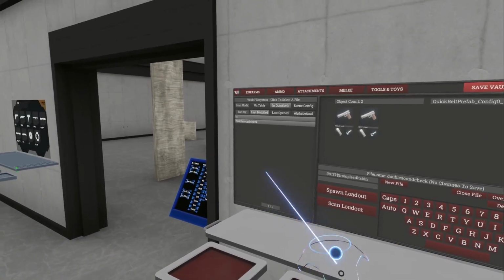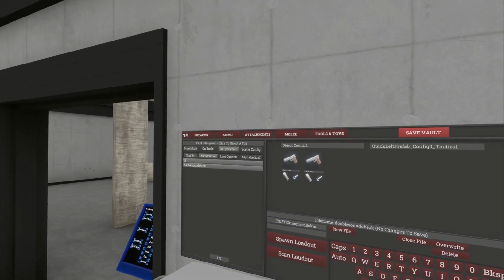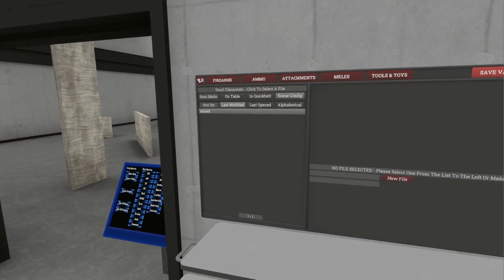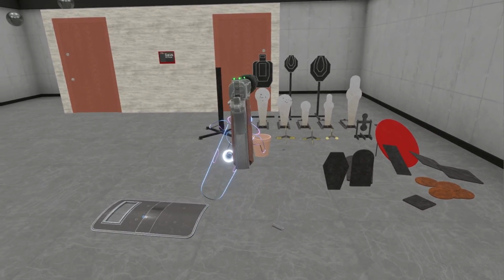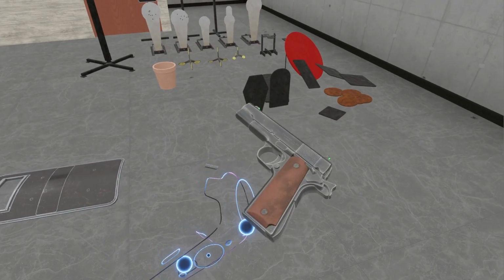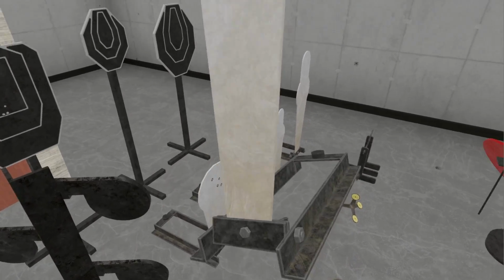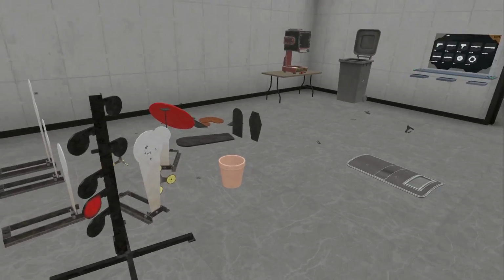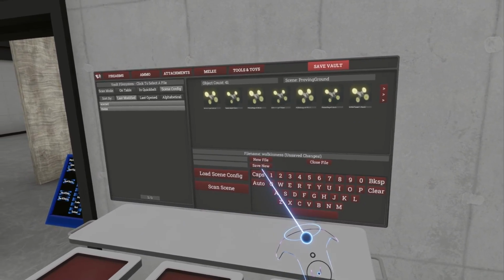H3VR Early Access Devlog: Range Saver System Preview